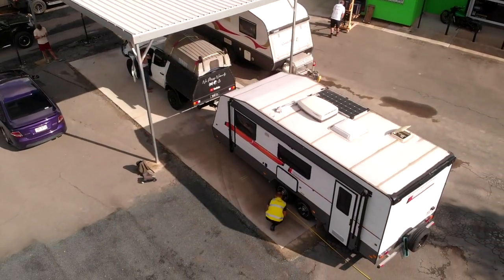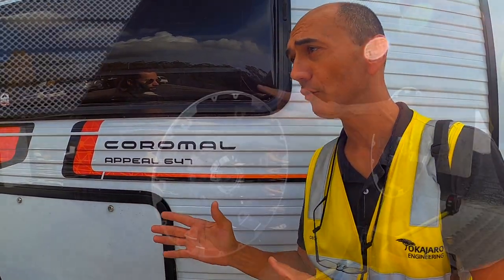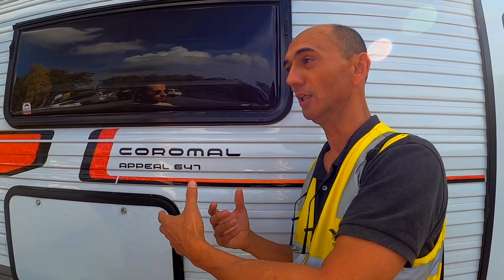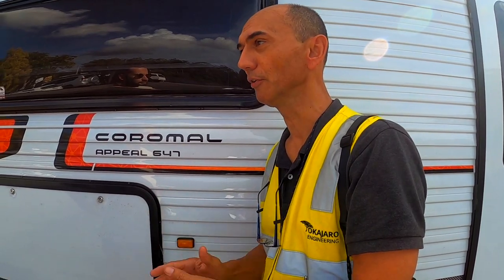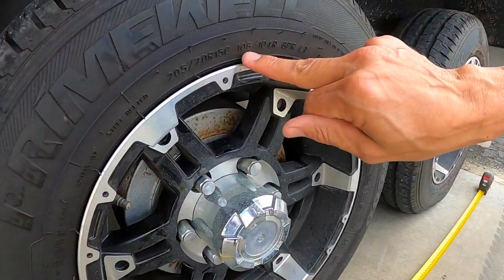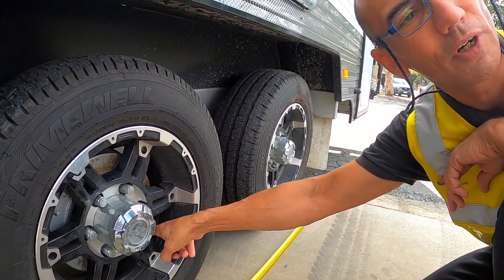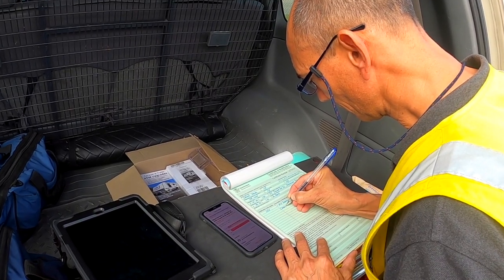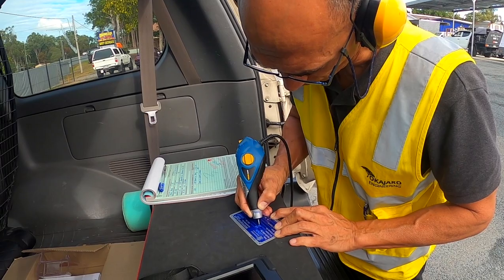Caravan ATM Upgrade - OKAKARO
Inspection and upgrade of Antoniu and Shani's Coromal home away from home